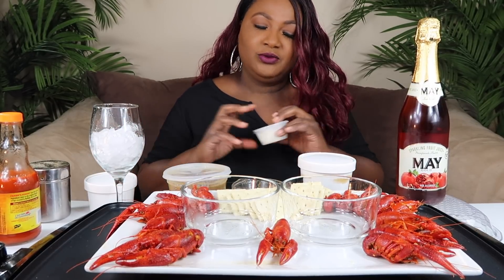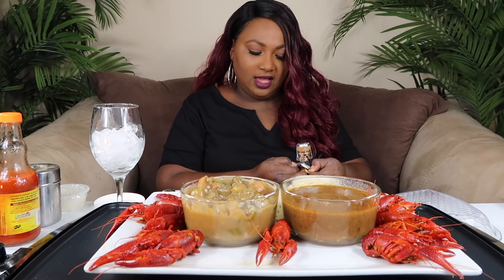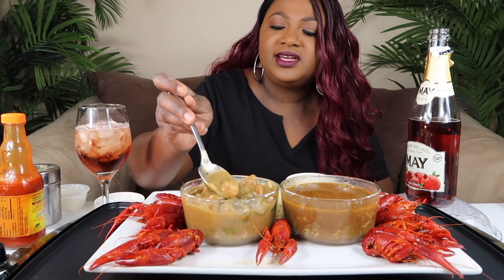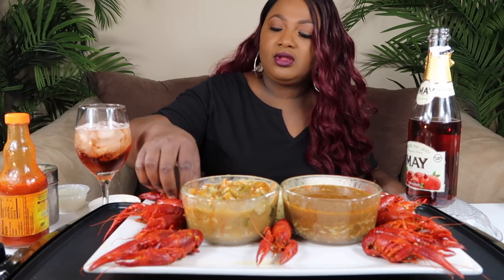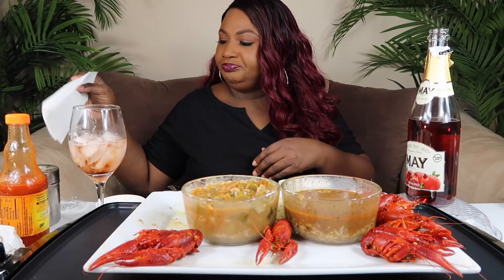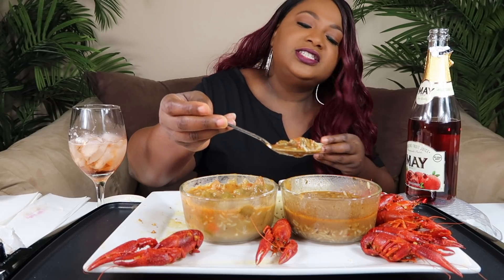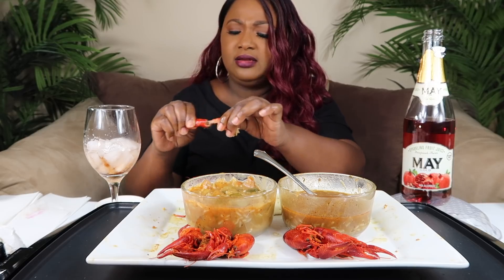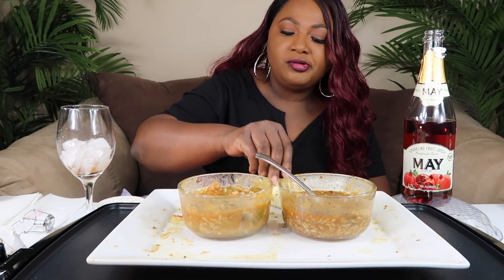SEAFOOD MUKBANG , CRAWFISH , CAJUN SEAFOOD GUMBO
Seafood Mukbang ~ In this video I mukbang crawfish and cajun seafood gumbo . I got the seafood gumbo from Copeland's and Crafty Crab . I enjoyed this seafood mukbang , I hope you enjoy it as well.  Thank you for all of your love and support . Much Love to each and every one of you. Peace and Blessings.